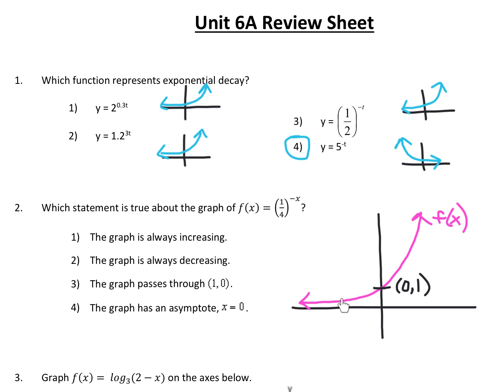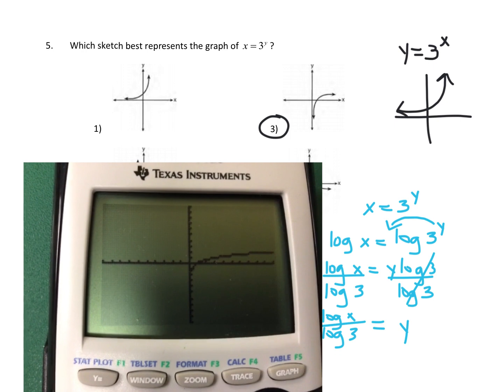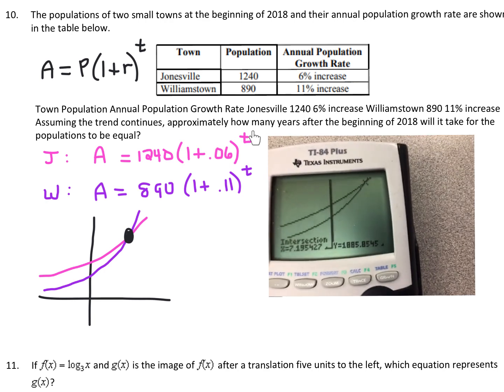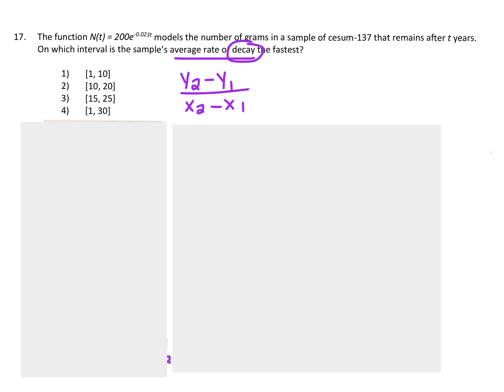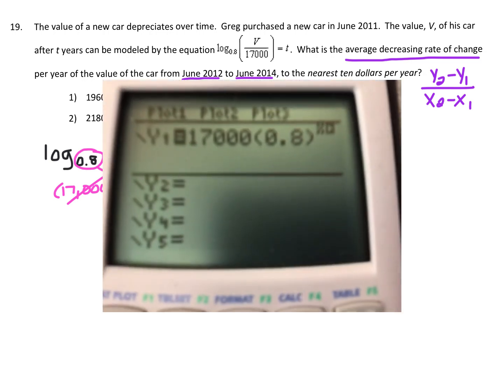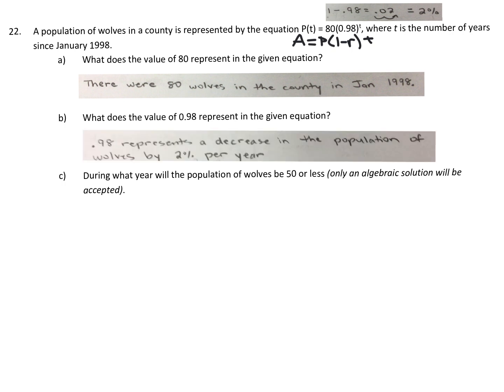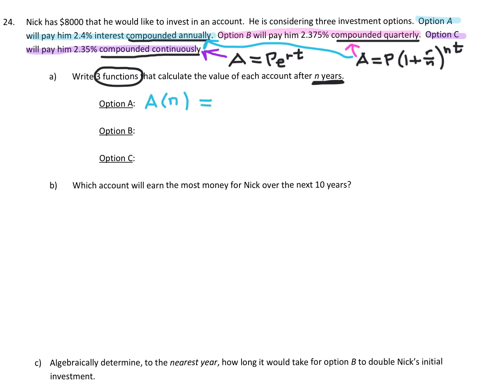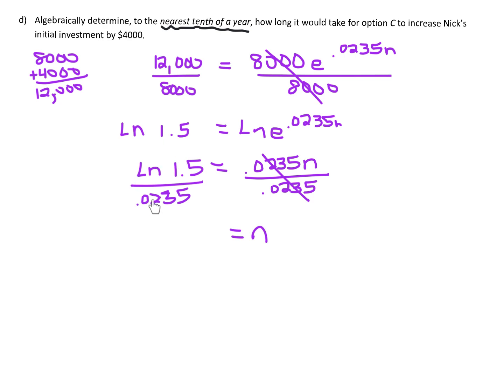Unit 6A Review Sheet